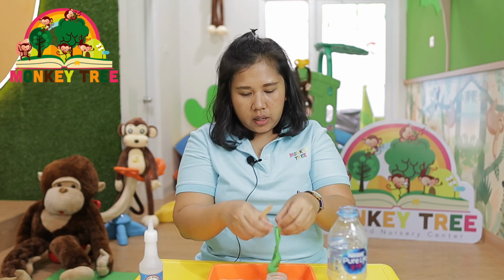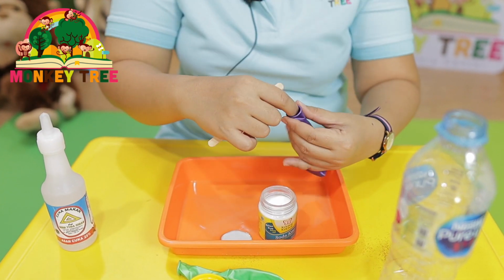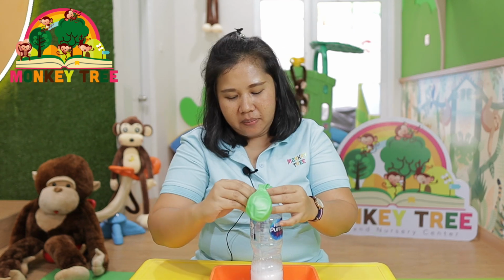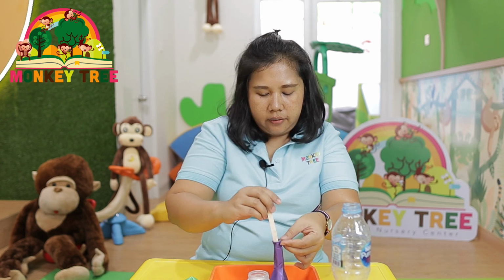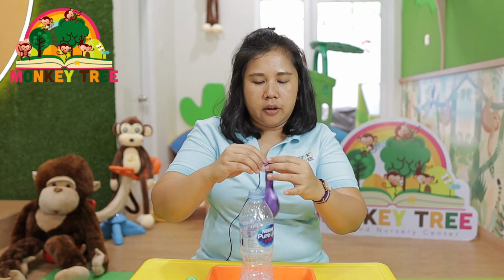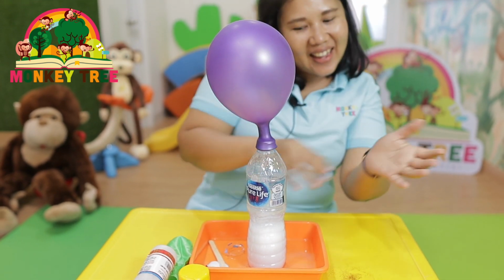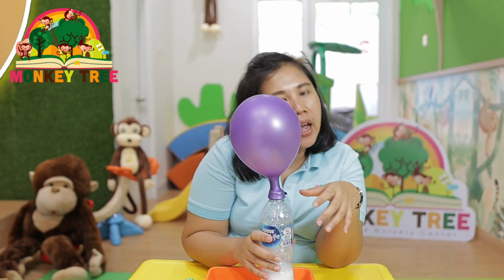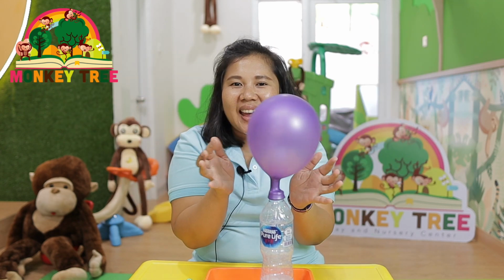K2 - Ms. Ita - Science Experiment - The self-inflating balloon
Hi, scientists! Welcome back to our Science Experiment class! Today we are going to learn how to inflate balloons without having to blow them with your breath! The items you need for this experiment can be found in your kitchen.

This experiment shows what will happen when we mix baking power with vinegar. Simply pour a bottle of vinegar to an empty bottle, scoop a a few sticks of baking powder into the balloon and put the balloon at the mouth of the bottle. The science behind this experiment is the chemical reaction between baking soda and vinegar that produces carbon dioxide gas (CO2)! The carbon dioxide gas is what allows the balloon to inflate. Follow Ms. Ita’s instructions and see for yourself. You can continue this experiment by putting different amounts of vinegar and baking soda. Let us know what happens!